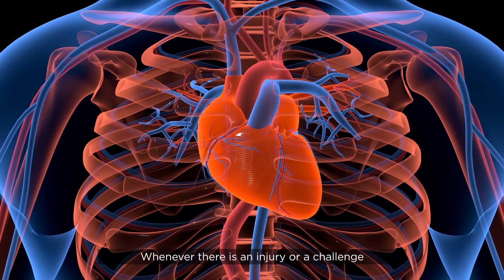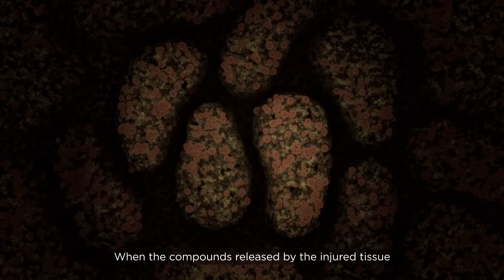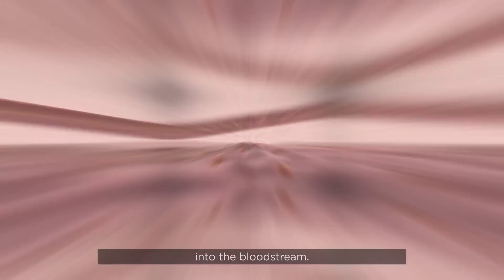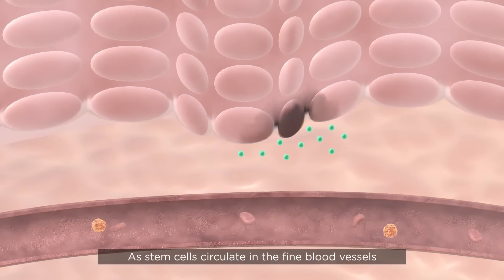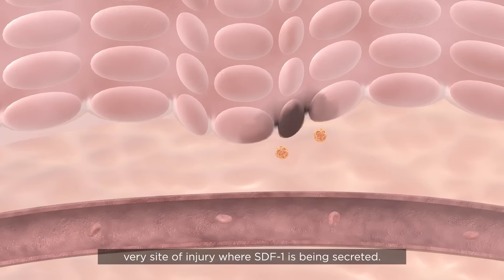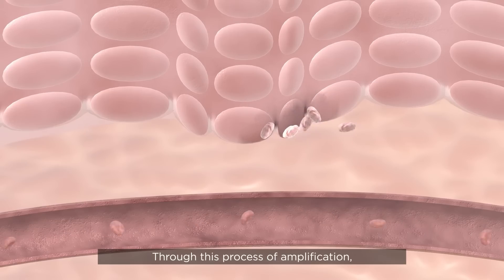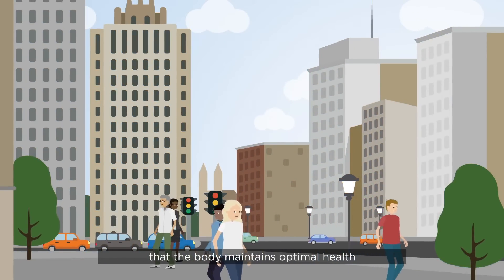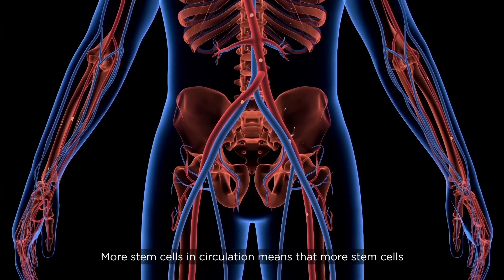How do stem cells work in the body?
Stem the tide of time with Stemregen. Stemregen features a proprietary blend of scientifically studied concentrated bioactives that have been documented to support the release and migration of stem cells naturally. By supporting and assisting the body’s ability to repair and renew, naturally, Stemregen is proven to be the world’s best stem cell enhancer.